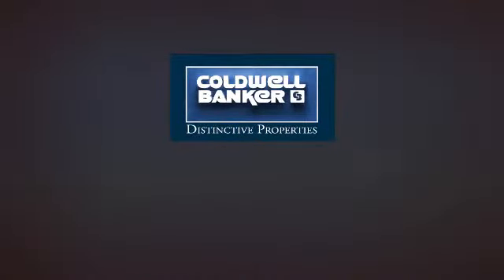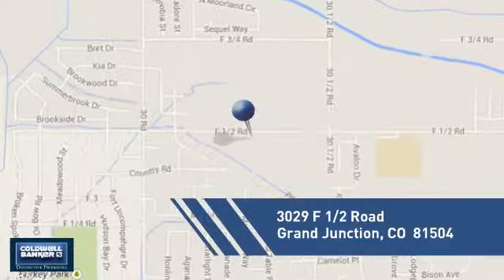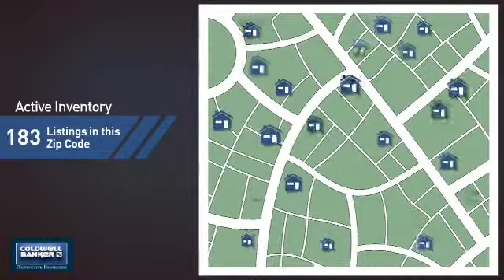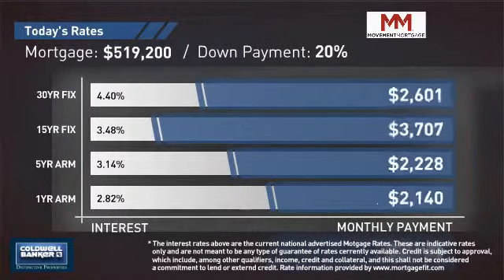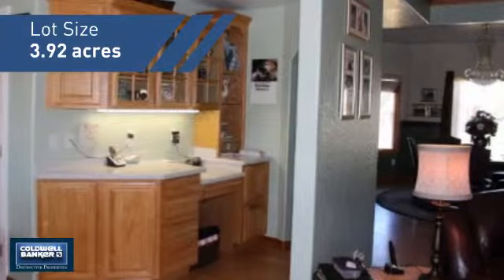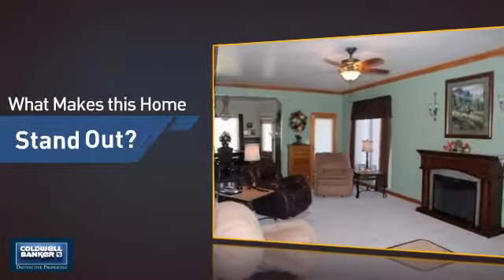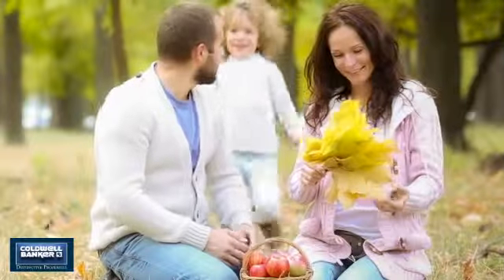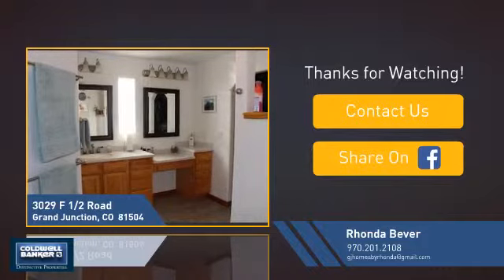3029 F 1/2 Road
Elegant, well thought out house with the utmost attention to detail. Upon entrance, the custom wood staircase and marble floors make for a grand entry. Picture windows frame the country views and infuse the interior with warmth and light. The main floor has 1 bedroom, a guest bathroom and the master suite. The master suite has a door that opens to the patio, beautiful custom tile shower with double shower heads and a large bench; a huge walk-in closet with vaulted ceilings and extra storage. Kitchen has hardwood floors, an island, walk-in pantry & a built-in desk/office area. Glass French doors off eating area. Round, formal dining room is a unique masterpiece! Upstairs 2 additional bedrooms, w/large closets, a bathroom & a separate family room/bonus room. The house has a hot tub, 3 car attached garage & out back there's a huge 38X46 shop, RV carport, 12X12 shed and some grass pasture